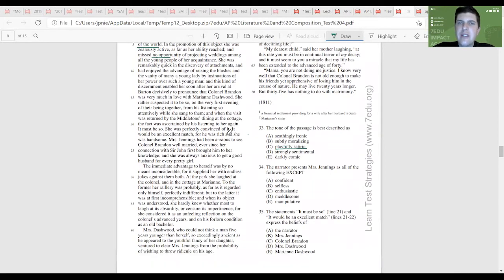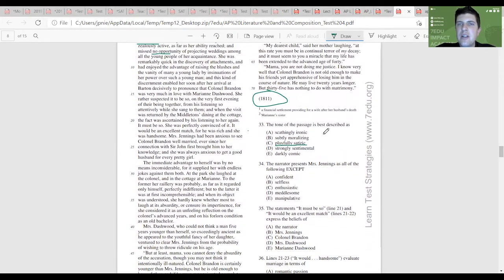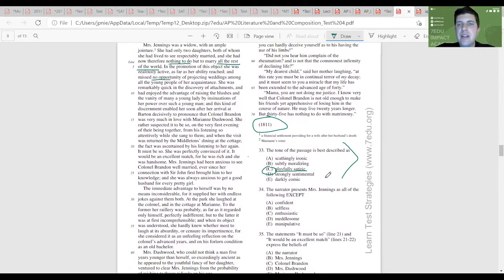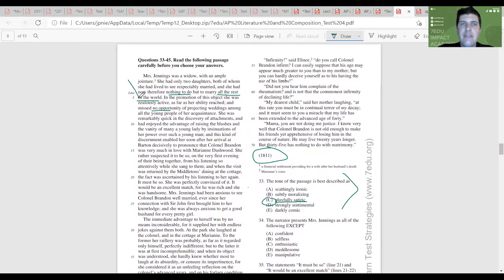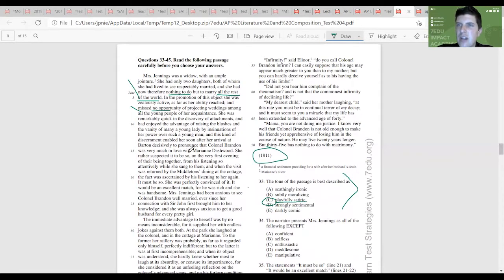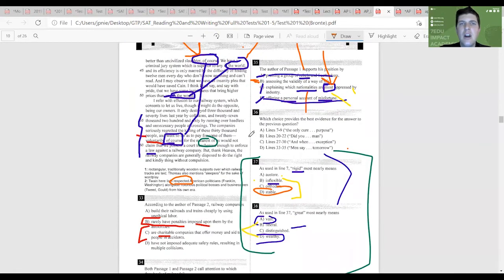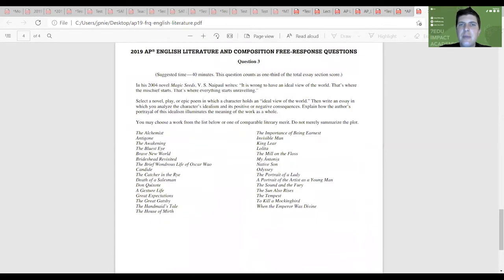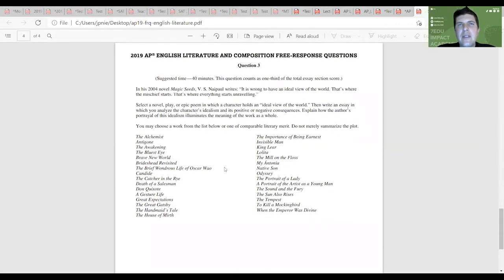AP English Literature Composition | 7EDU Impact Academy